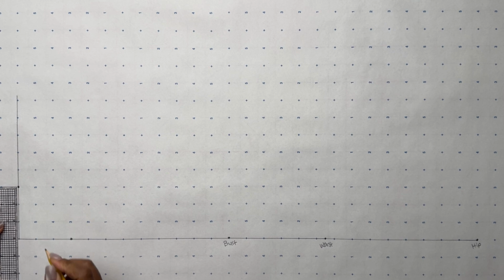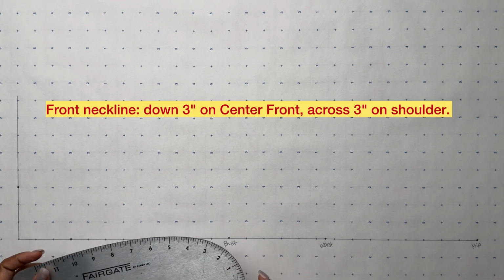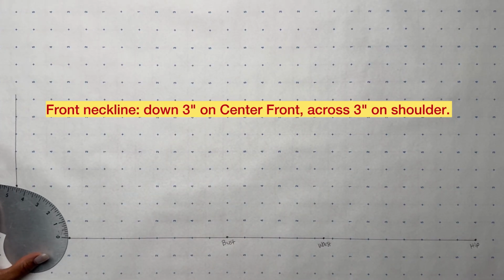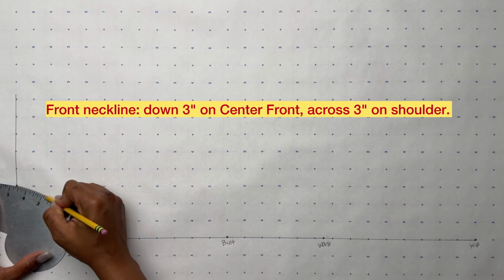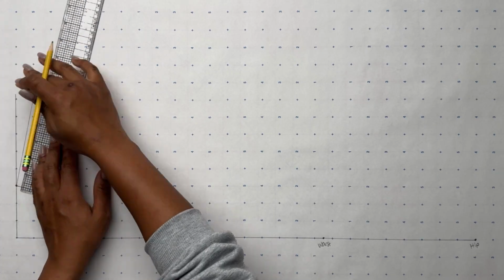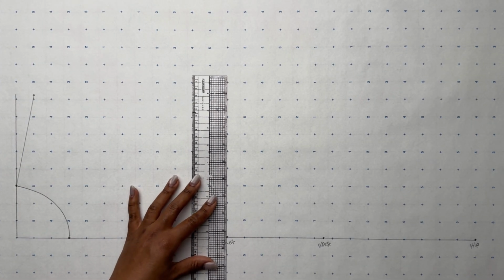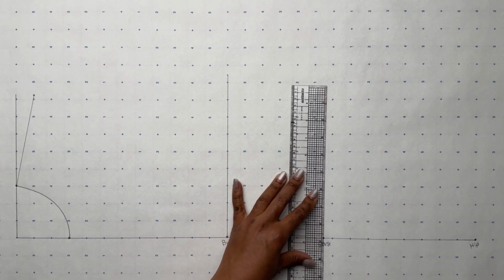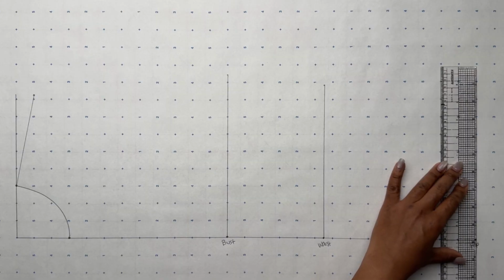How to Draft a Bodice Block | Step by Step Drafting Tutorial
In this video, I will show you how to draft a basic bodice block (also called a bodice sloper) using your own body measurements. A bodice block is the foundation for creating tops, dresses, and many other garment patterns.

In this step-by-step tutorial, we will cover:
• The body measurements needed for drafting a bodice block
• How to calculate key drafting measurements
• How to draft the back bodice block
• How to draft the front bodice block
• How to add waist and bust darts
• How to check your block for accuracy

This method is beginner-friendly and is a great starting point if you are learning pattern making.
Once your bodice block is complete, you can use it to create endless garment designs.